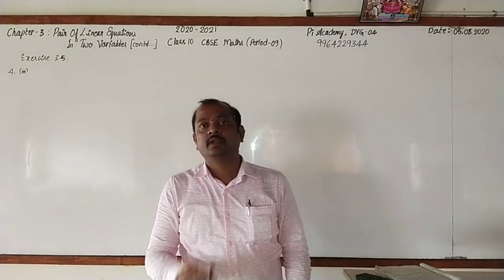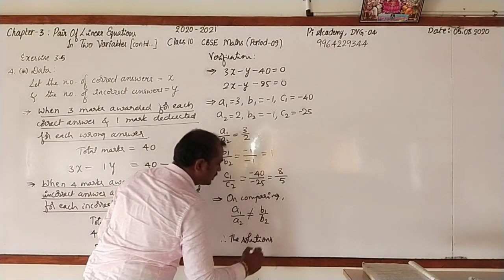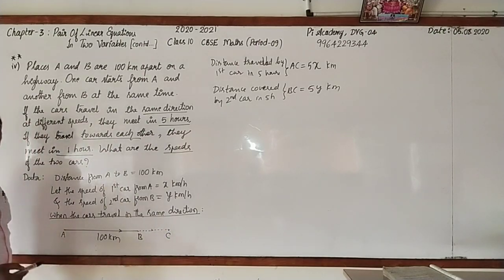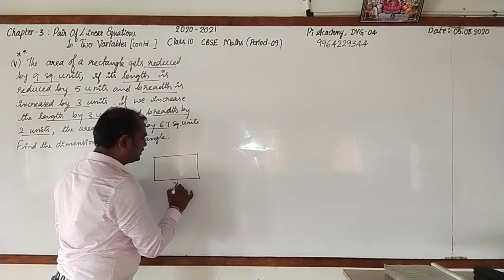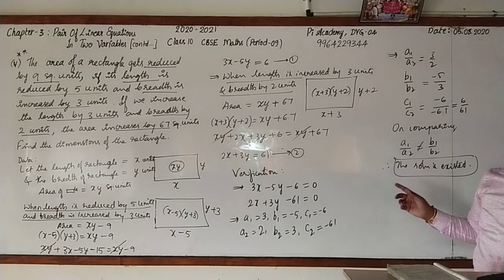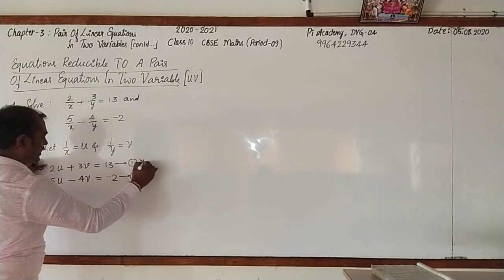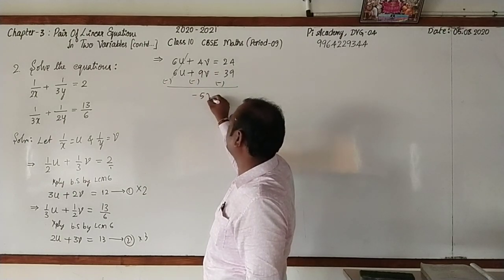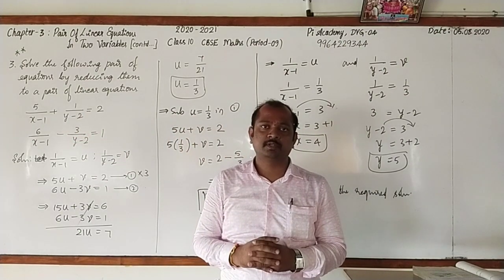Pair of Linear Equations In Two Variables(Period-9), Class10 CBSE Mathematics.